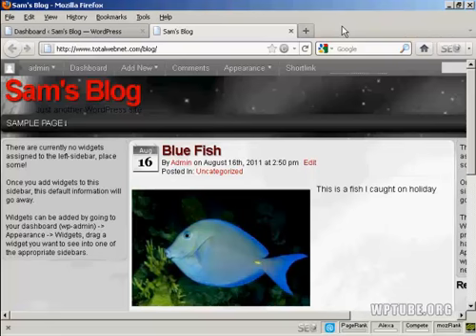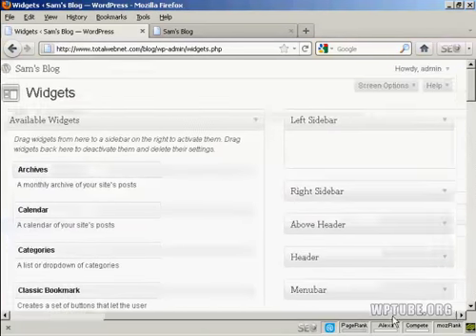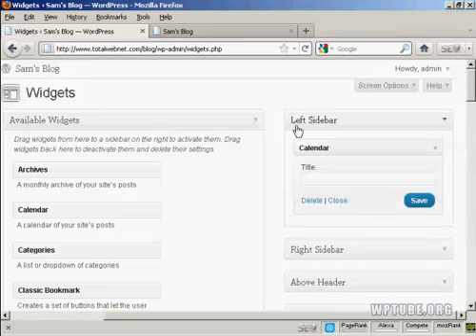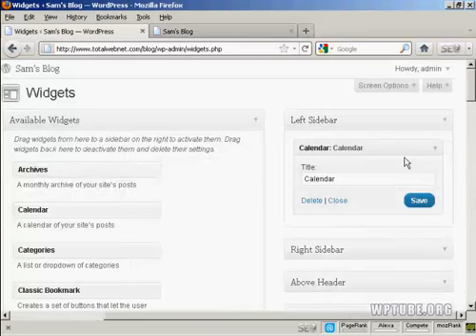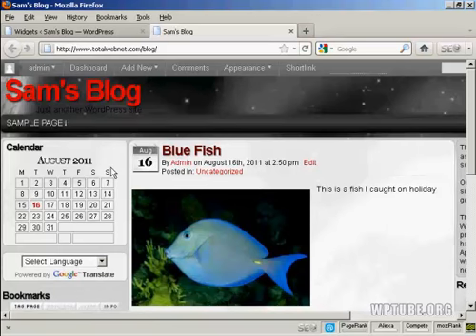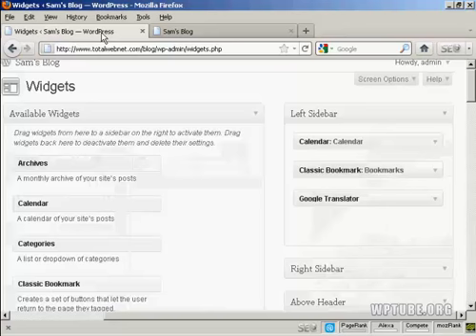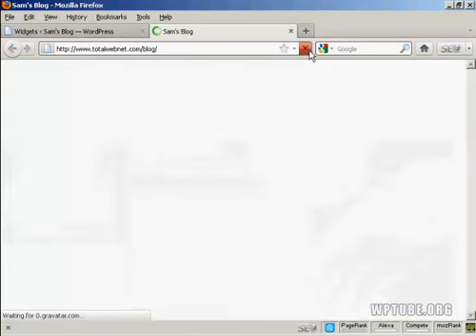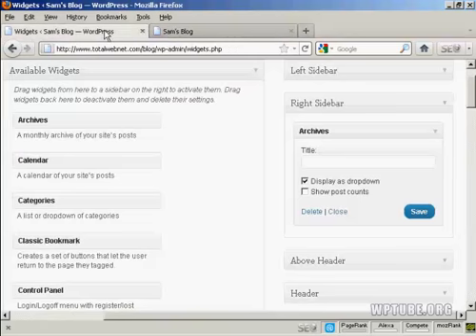How To Use and Manage WordPress Sidebar Widgets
Learn how you can use and manage the sidebar Widgets in WordPress.